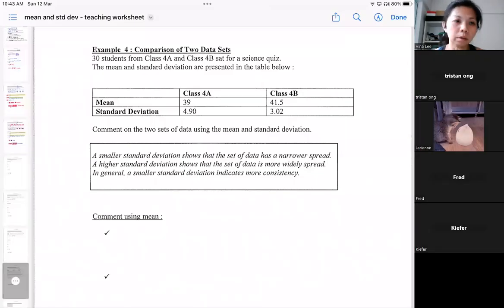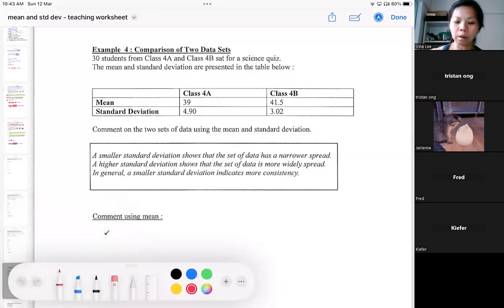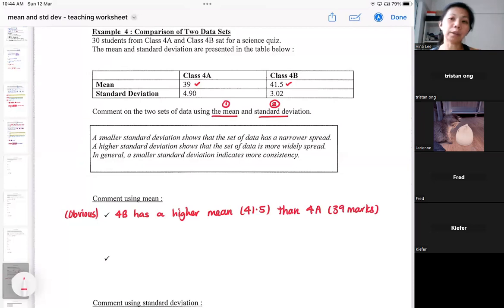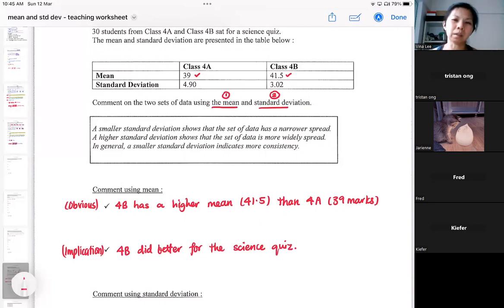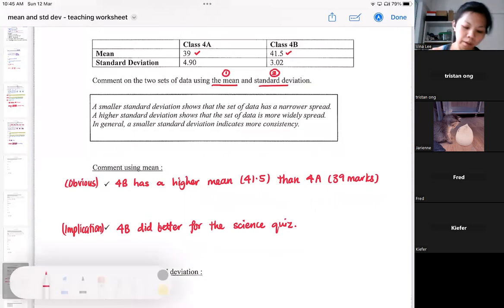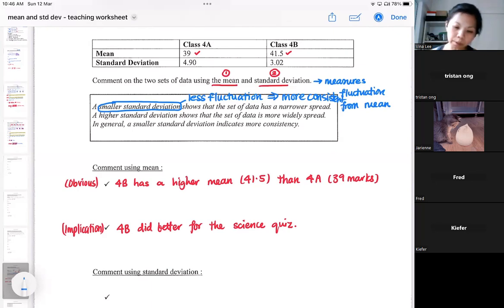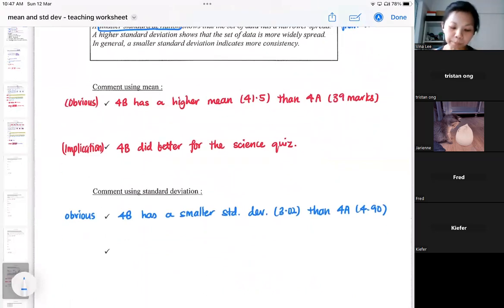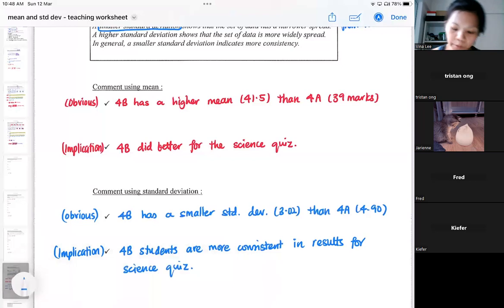mean and std deviation example 4